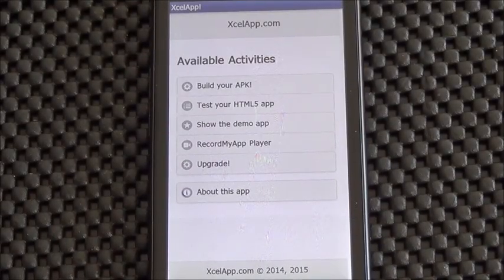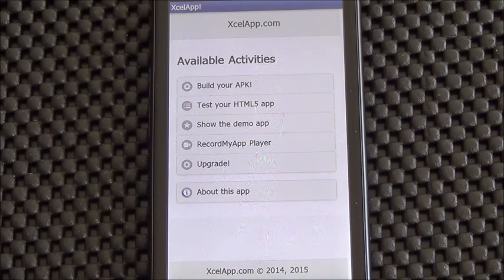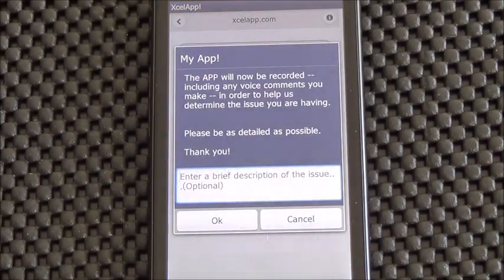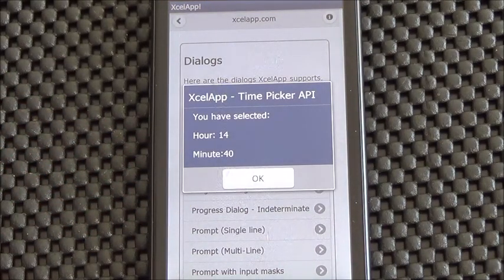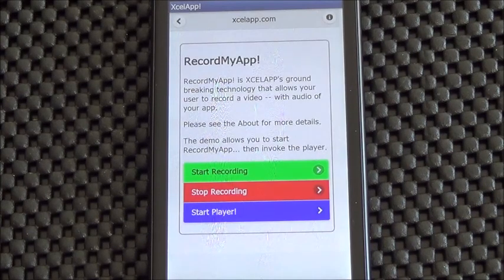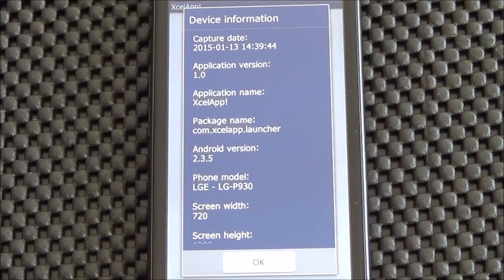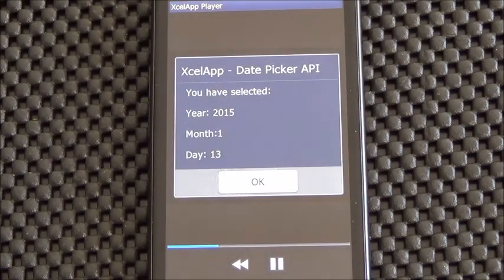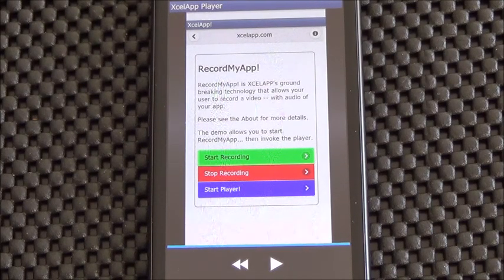Record your Android App with XcelApp RecordMyApp!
RecordMyApp! is XCELAPP's ground breaking technology that allows your user to record a video -- with audio of your app (generated by XcelApp's build system for HTML5 apps)

Instead of a user sending you an eMail about an issue, you can activate RecordMyApp! and the user can record the part of your app they are having challenges with.

You would then use the RecordMyApp! player to view the video so that you can completely understand what the issues are.

No more guessing on your part trying to decipher eMails. No more guessing which version of your app they are using, which version of Android, the physical screen sizes, the phone model etc. It is all included for you.

This of course, makes problem determination so much easier -- and quicker! It all adds up to superior technical support, less time debugging and a superior customer service experience for your users.